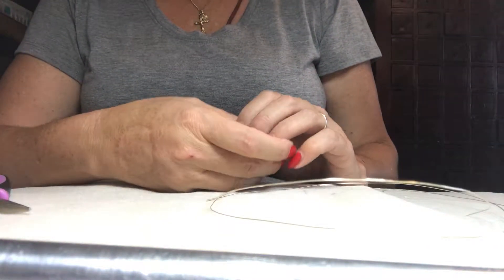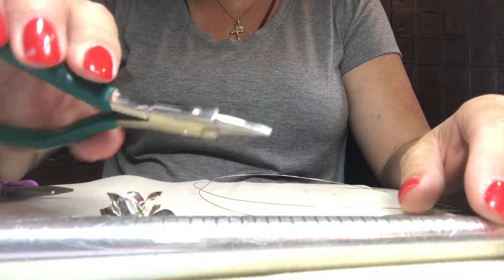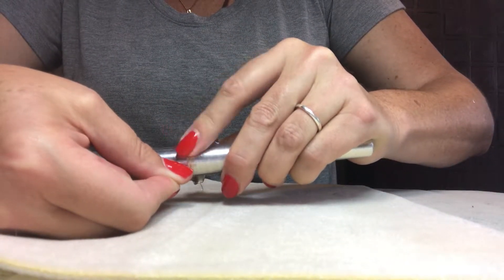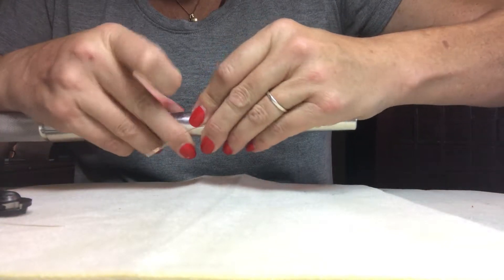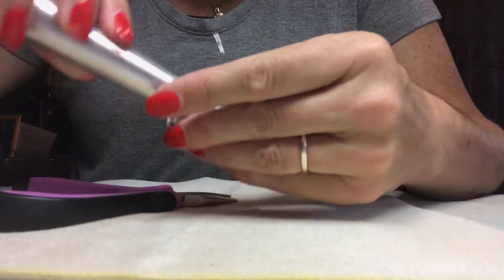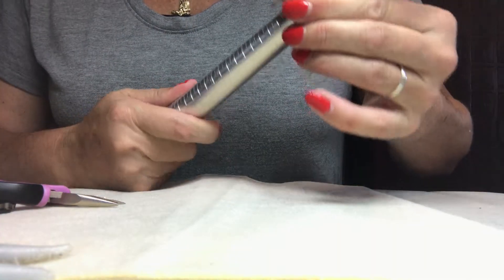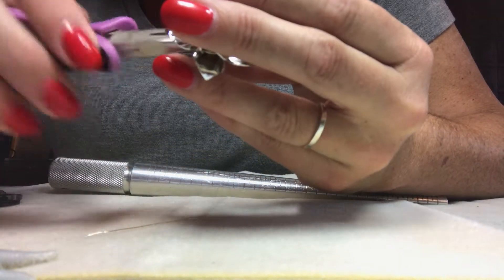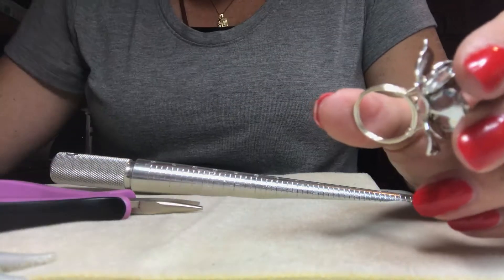Easy Wire wrapping Ring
Wire wrapping up-cycled broken jewelry into gorgeous pieces.